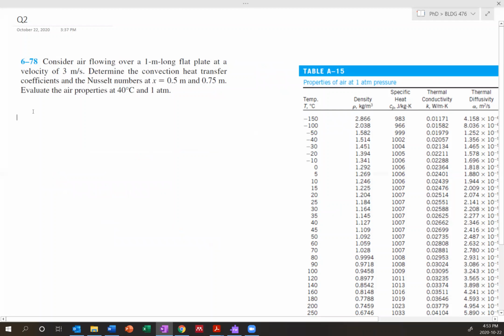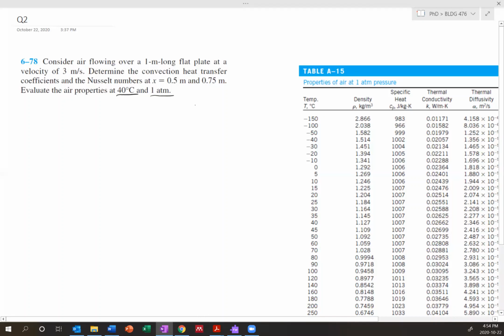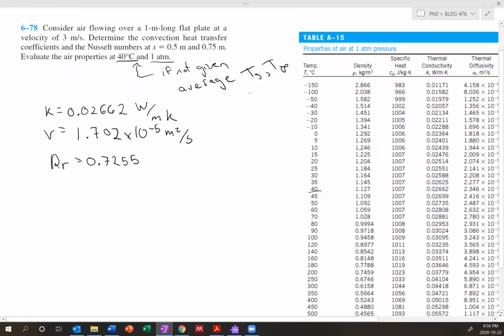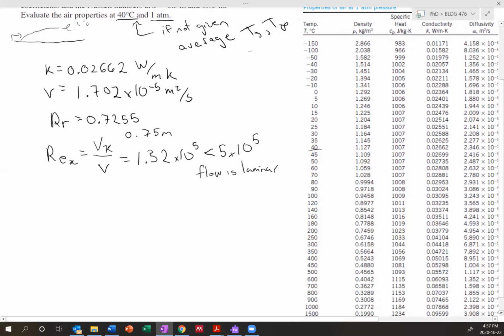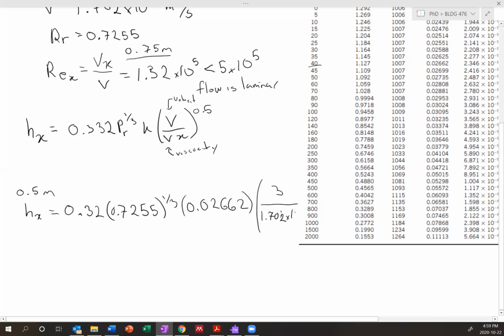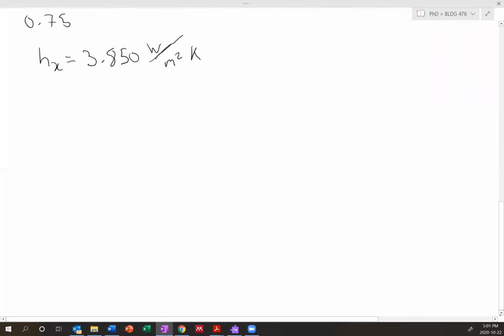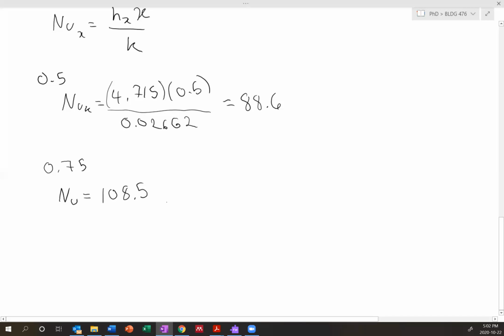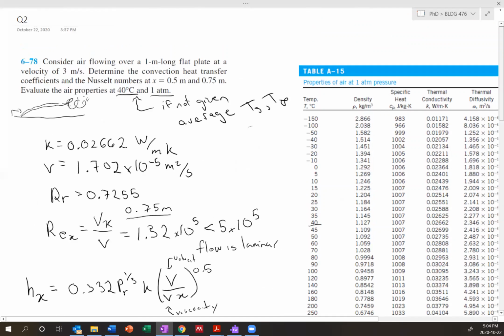BLDG 476 - Tutorial 6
Introduction to convection